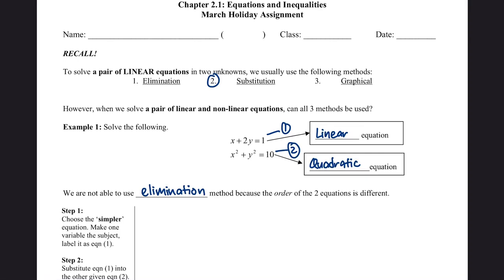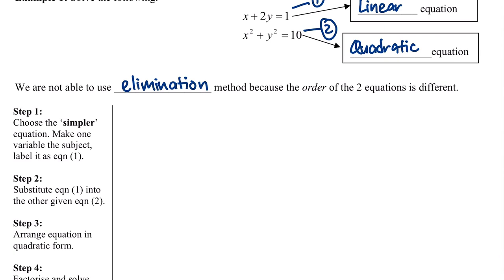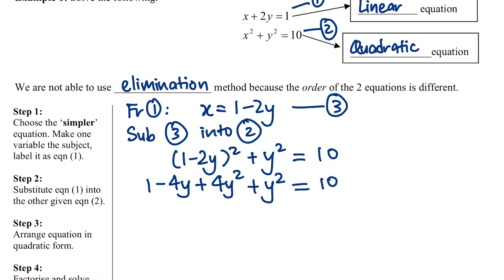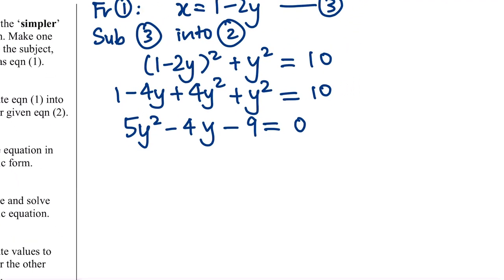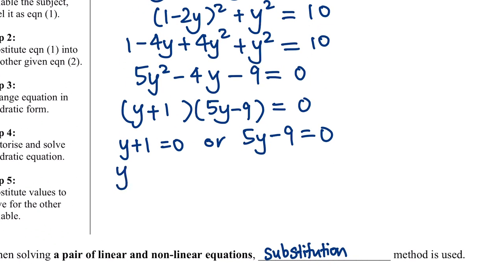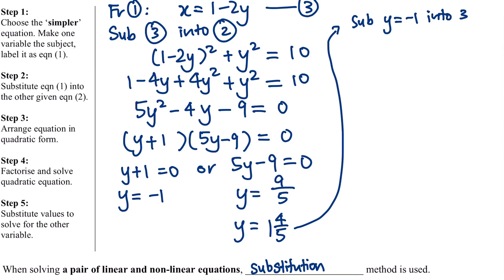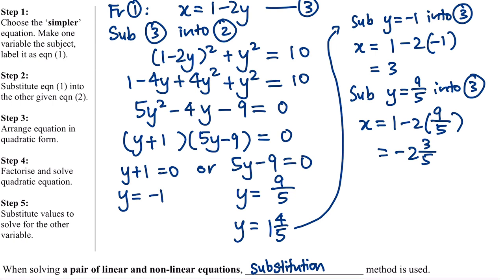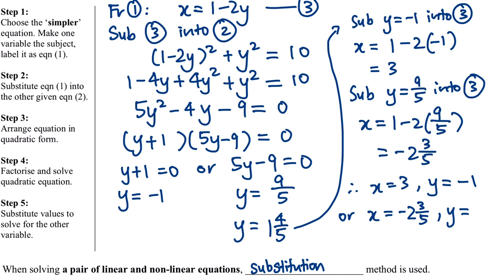Simultaneous Equations With NON-LINEAR Equation